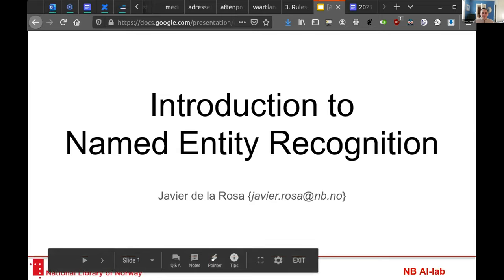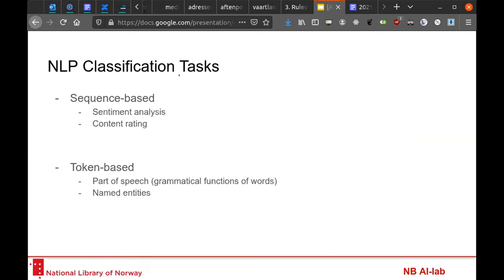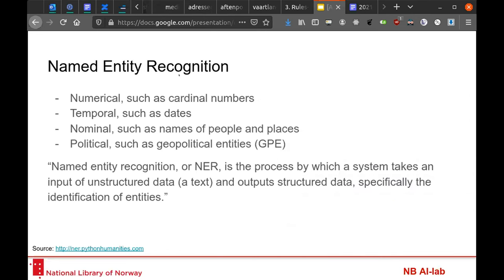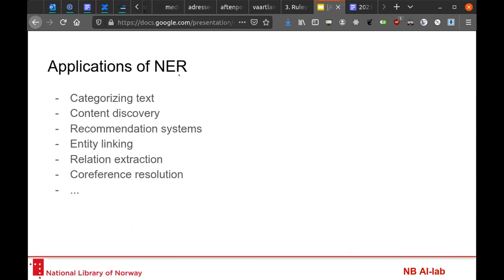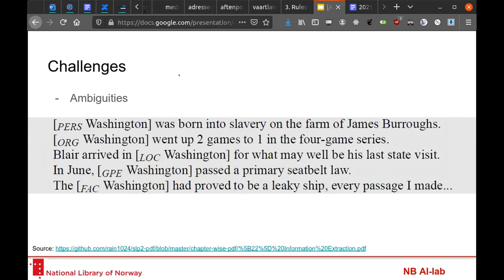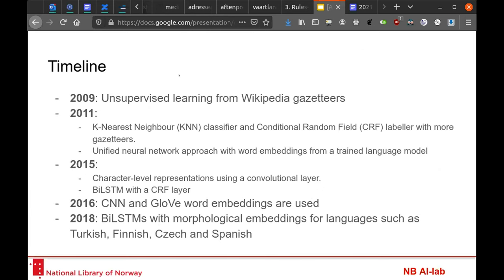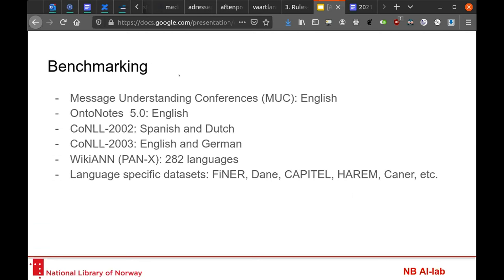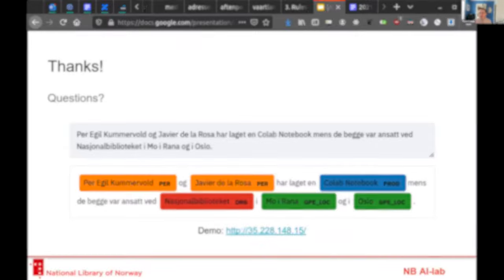Named Entity Recognition (NER) Lightning Talks (Part 1): Introduction to NER | J de la Rosa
Named Entity Recognition (NER) Lightning Talks
Part 1 – Introduction to NER | Javier de la Rosa, National Library of Norway

(AI4LAM Community Call, 16 February 2021)

For more information or to connect with the AI4LAM community, please